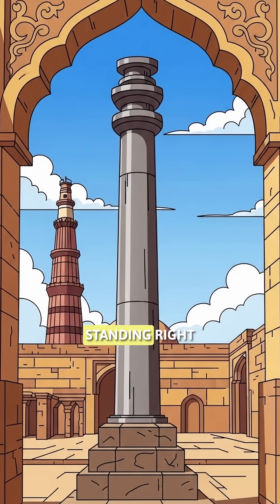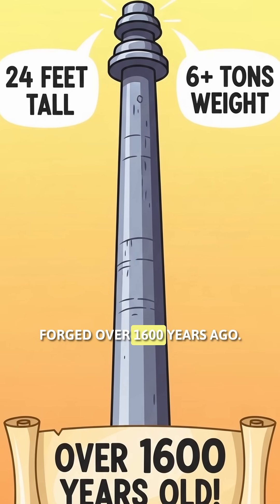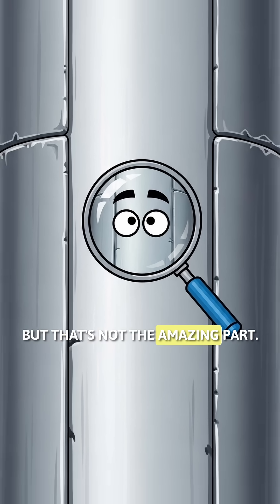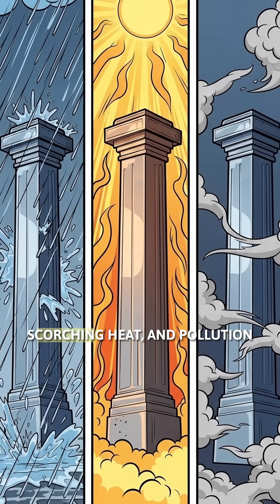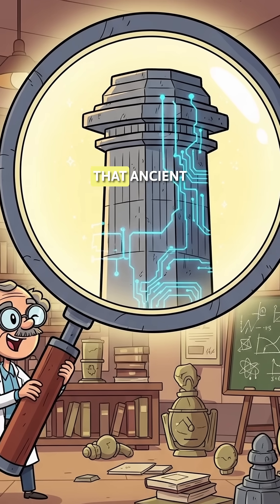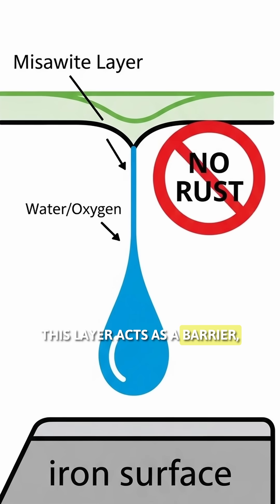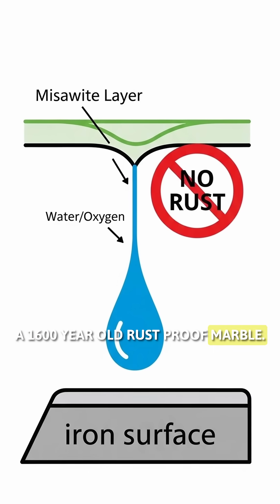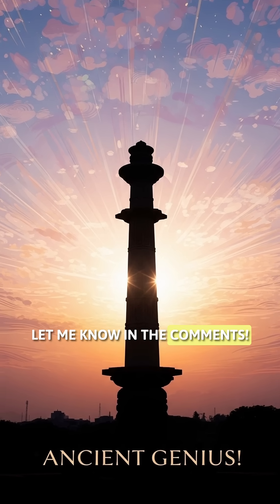Ancient India's 1600-Year-Old Rust-Proof Secret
Ever heard of a piece of iron that hasn't rusted in over 1,600 years? 😲

Standing tall in Delhi, the Iron Pillar is an ancient marvel that has baffled scientists for centuries. In this short, we uncover the incredible science (shout-out to misawite!) that ancient Indian metallurgists used to create this rust-proof wonder.